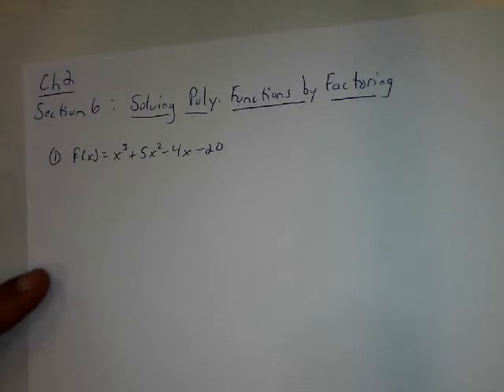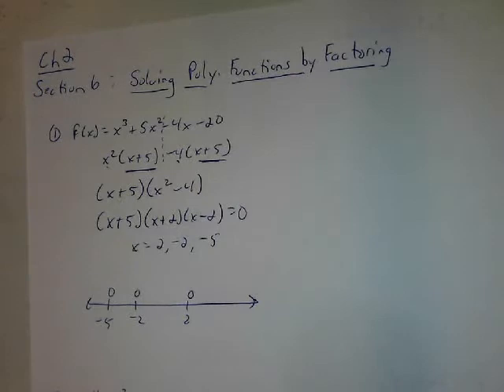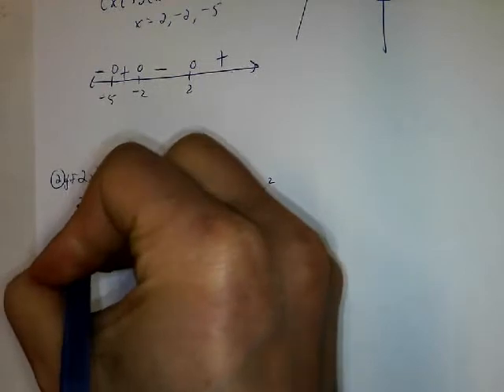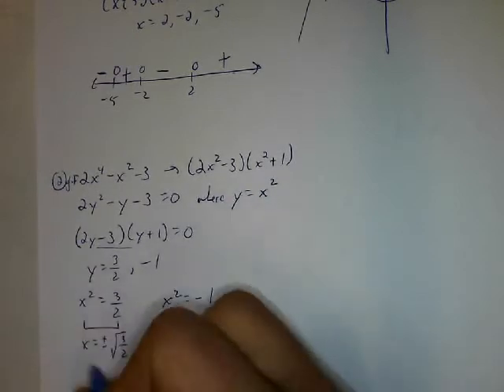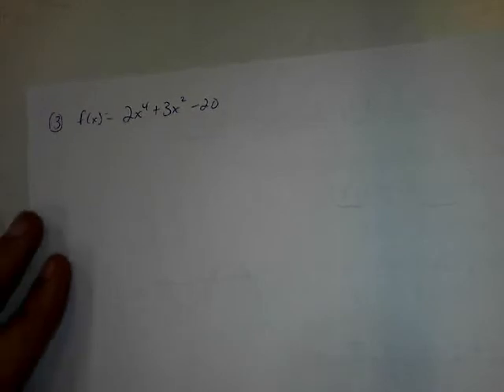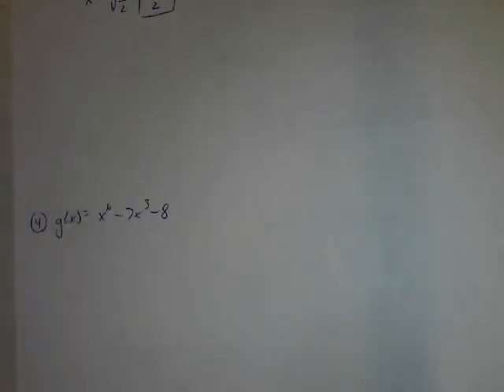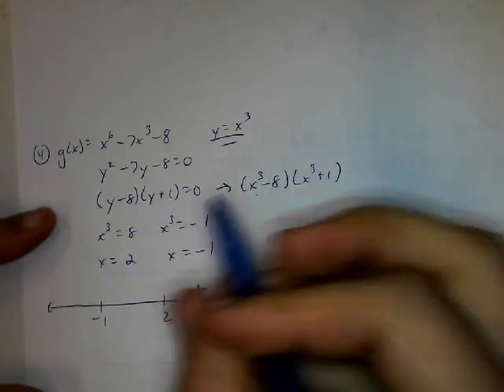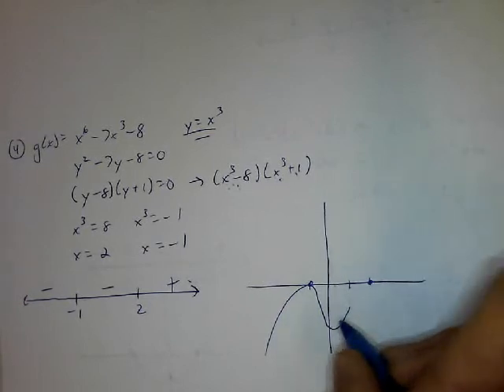Acc Precalc Ch2 Section6